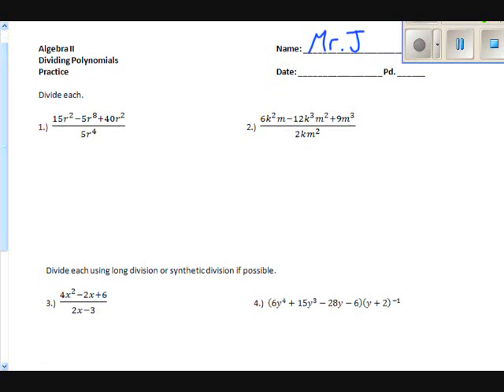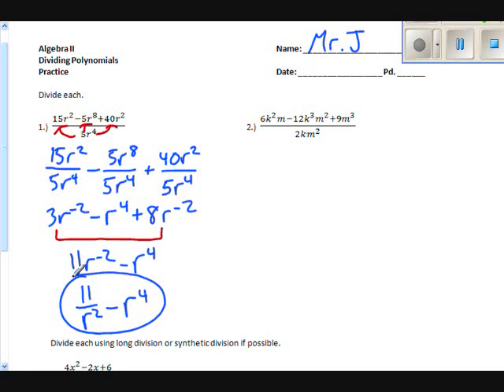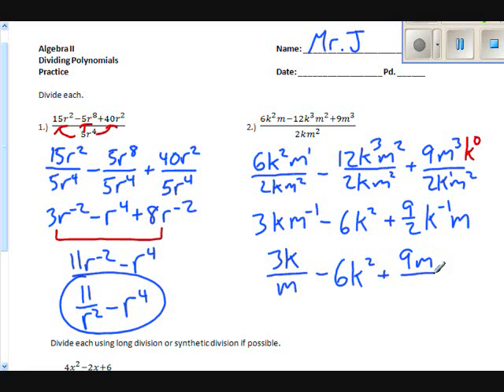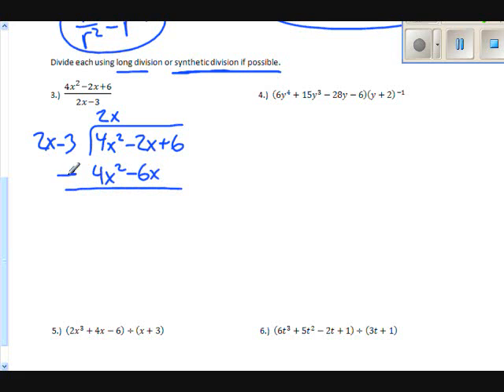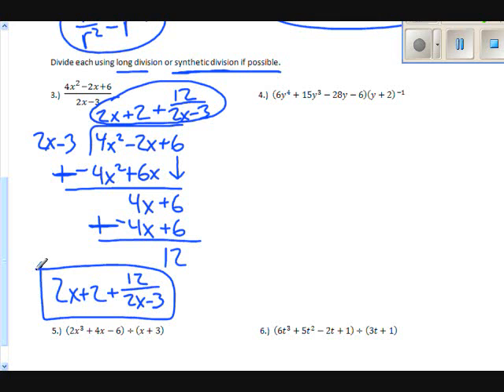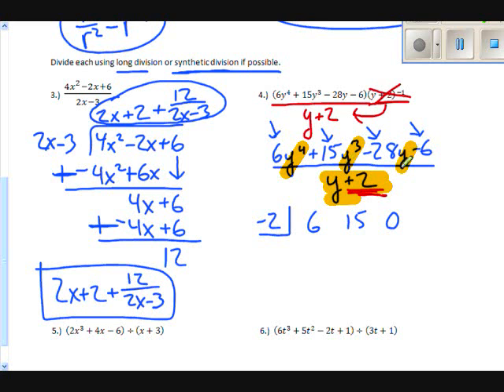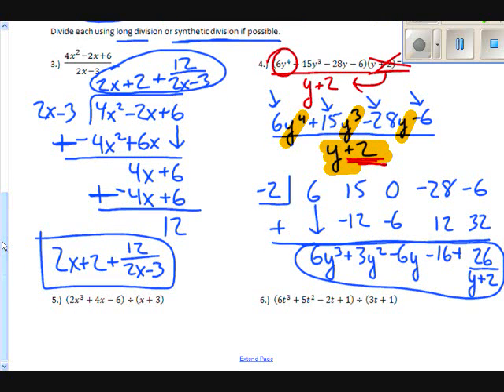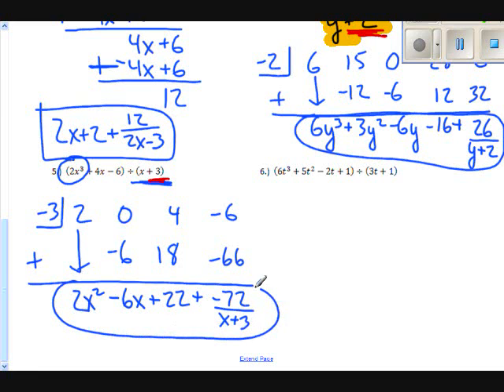Dividing Polynomials Worksheet #1-5